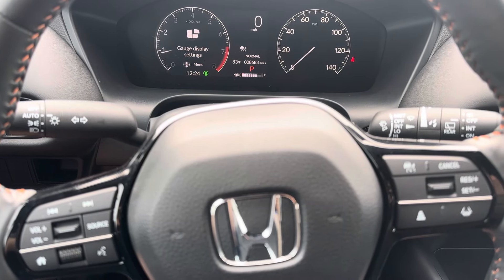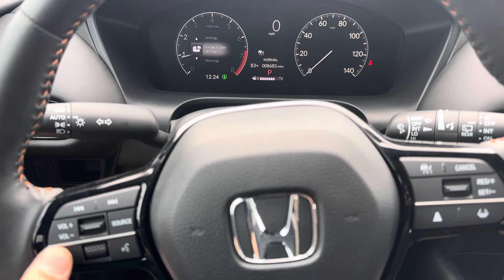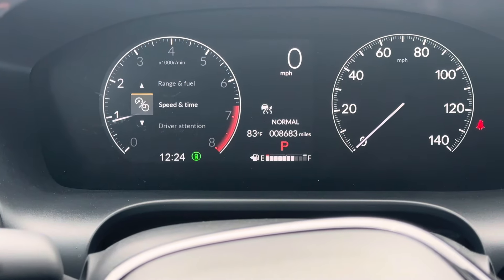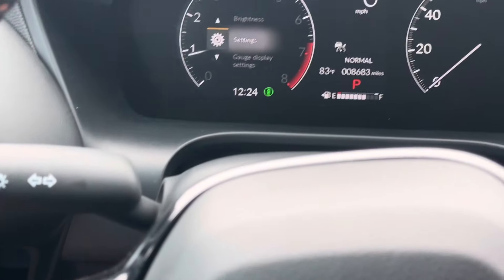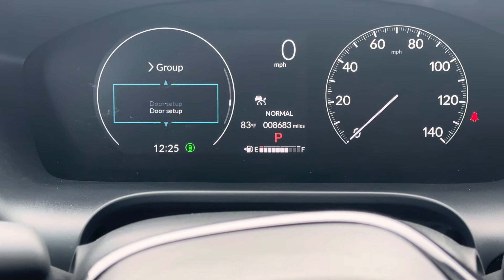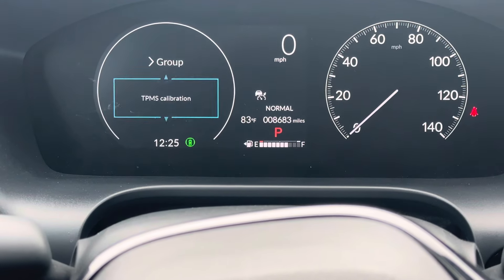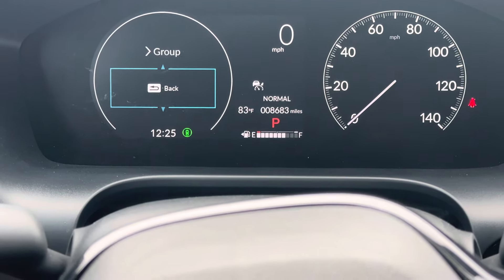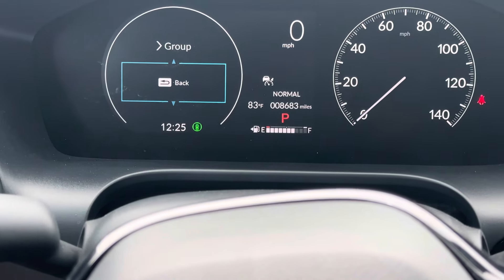2023 - 2024 Honda HR-V low tire pressure reset / HRv TPMS calibration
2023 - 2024 Honda HR-V low tire pressure reset / HRv tire pressure calibration